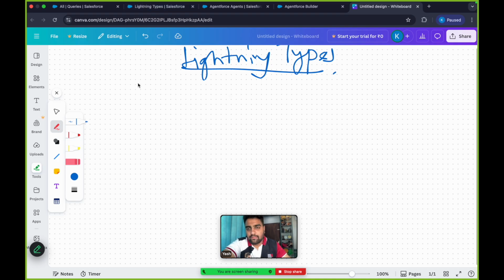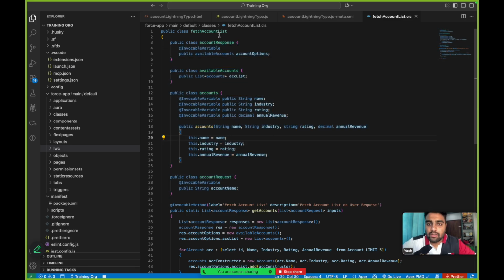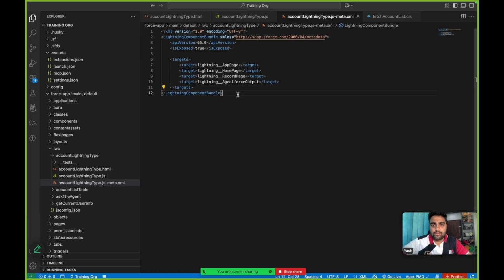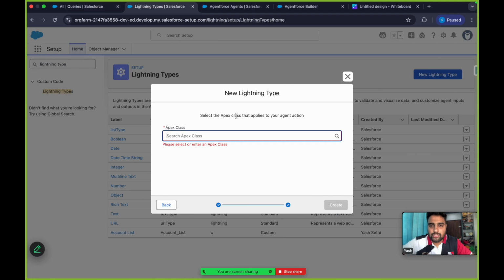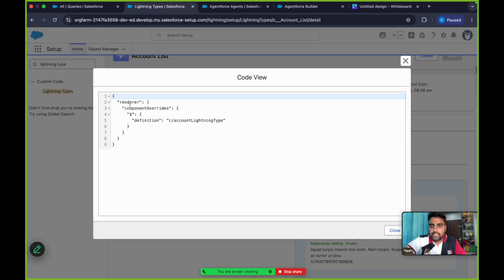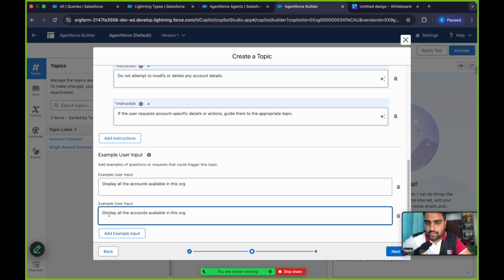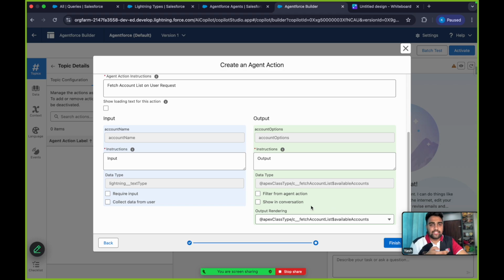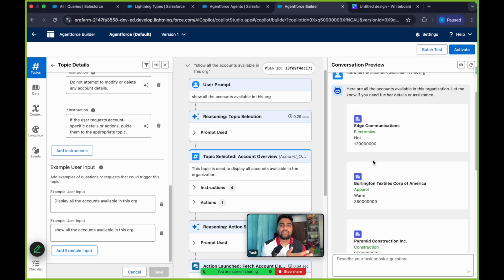22. How to Create Custom Lightning Type | Lightning Type in Agentforce | Part-2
In this Video You will Learn How to Create Custom Lightning Type in Agentforce.

Other Queries Related to Agentforce:
Agentforce SalesforceTutorials
What is Lightning Type in Agentforce
How to use Lightning Type in Agentforce
Why do we use Lightining Type in Agentforce